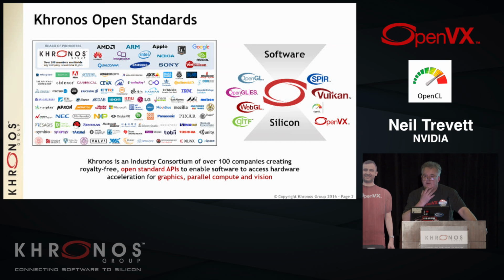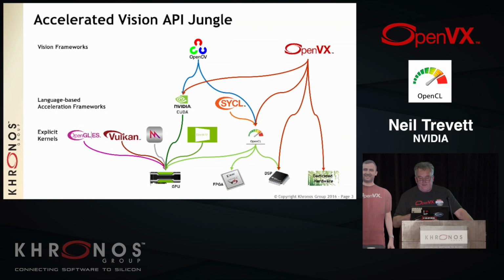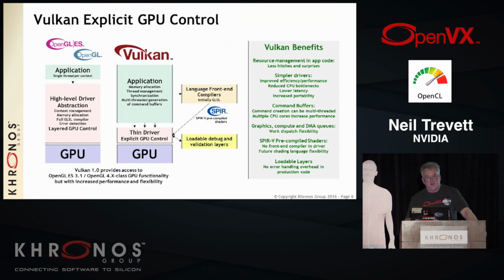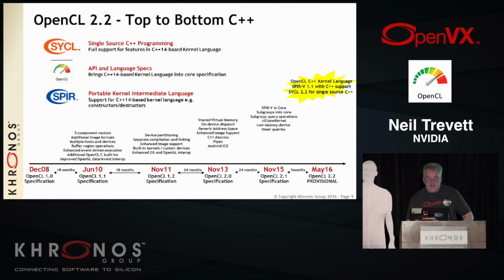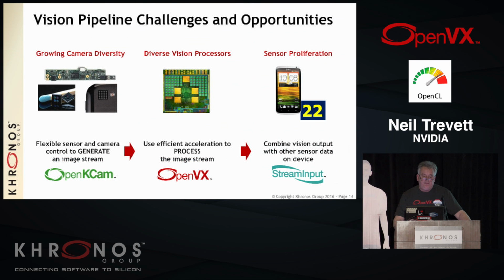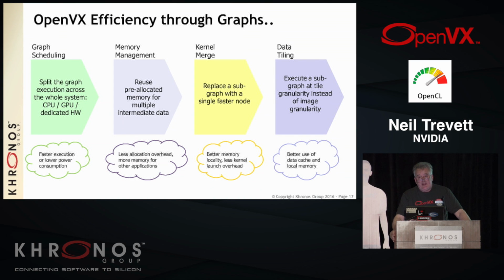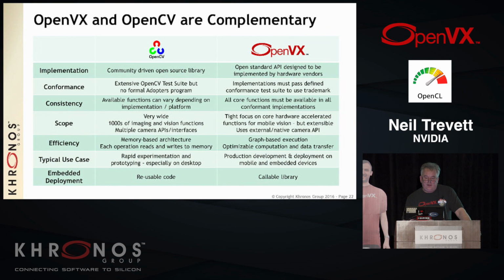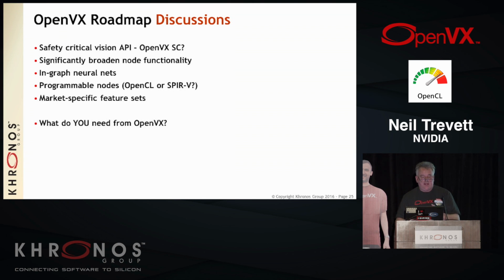OpenVX & OpenCL BOF - SIGGRAPH 2016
ACCELERATING VISION PROCESSING WITH KHRONOS
The latest on using OpenVX and OpenCL to accelerate vision-processing applications ranging from embedded augmented reality to neural-net scene recognition in the cloud.